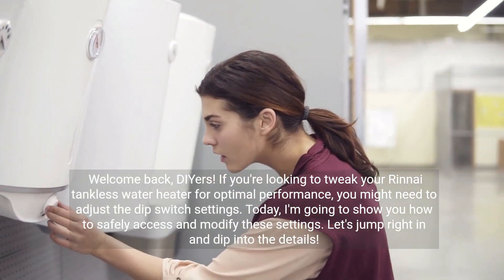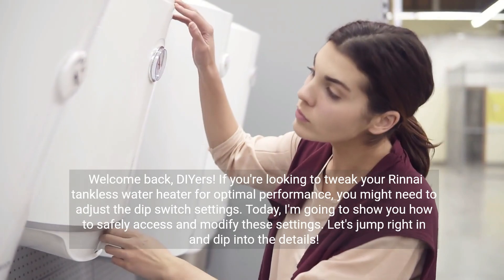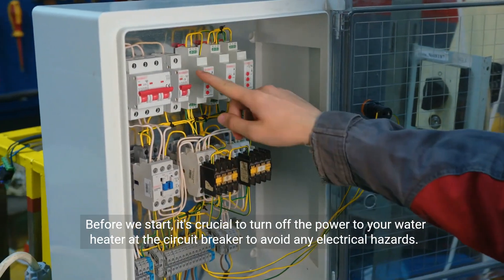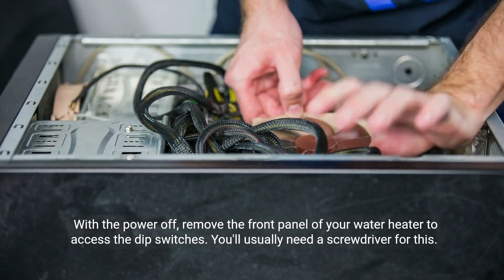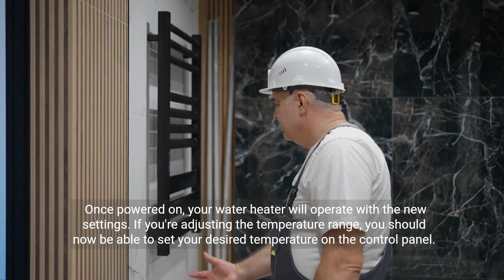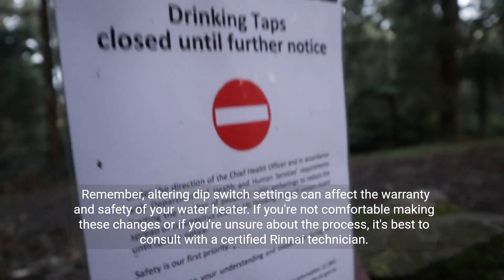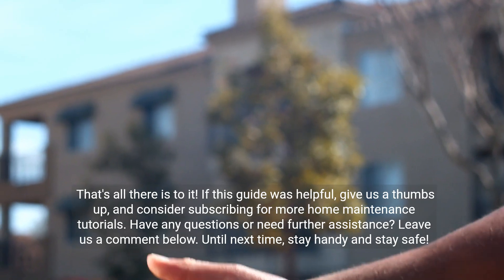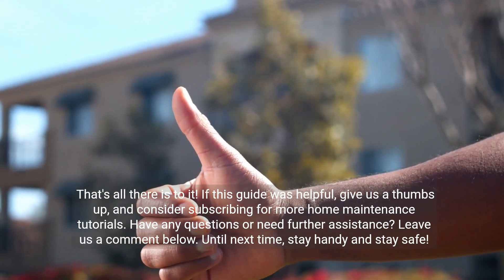Rinnai Tankless Water Heater Dip Switch Settings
Join us as we dive into the details of adjusting the dip switch settings on your Rinnai tankless water heater for enhanced performance. This step-by-step tutorial will guide you through the process safely and effectively. Perfect for DIY enthusiasts and homeowners looking to optimize their water heating system.